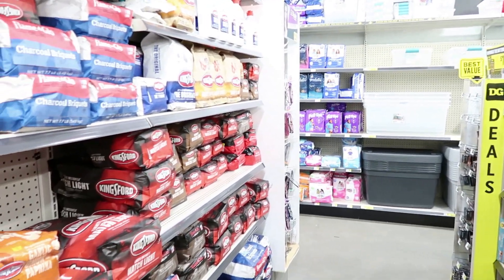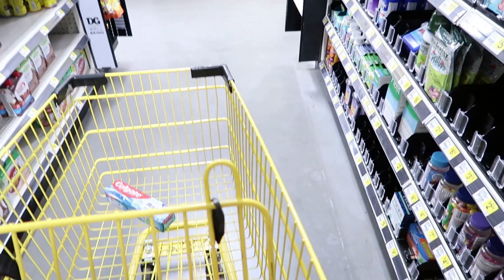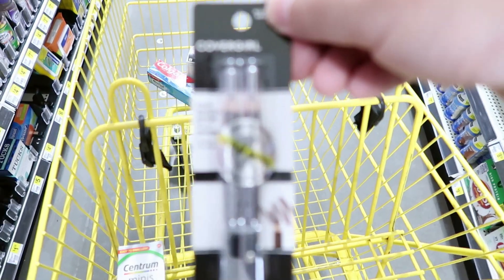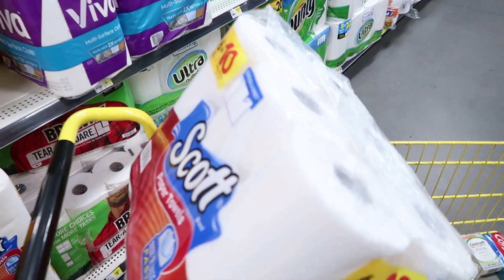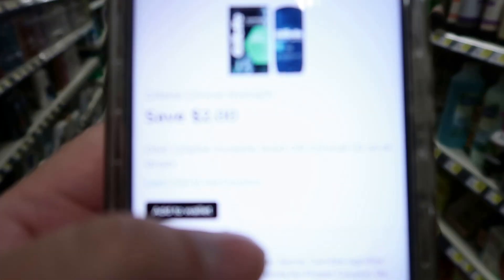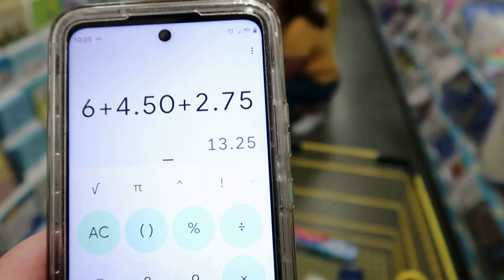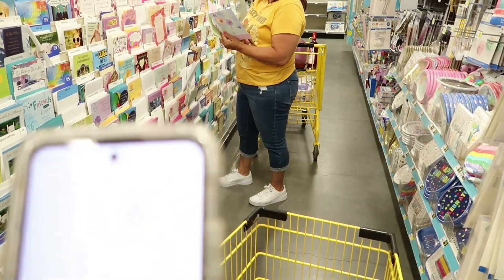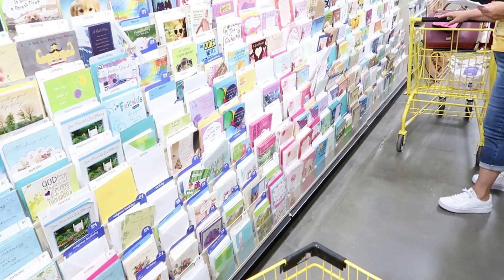Dollar General $5 off $25 cheap breakdown! Don't miss out! 5/28 only!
Sign up for GoCashBack today and receive an exclusive $8 registration bonus!

If you are new to the coupon community here are a few videos to help you get started:

Sign up for Fetch Rewards today and receive a $2 welcome bonus using my code: FQ4HF

Have a question regarding my channel that needs answering NOW??

If you would like to give me a tip for giving you tips here is where you can give!! Thank you in advance and just saying THANK YOU is more than enough!